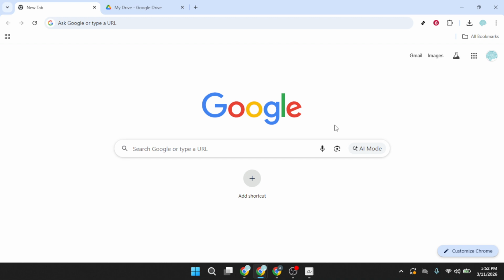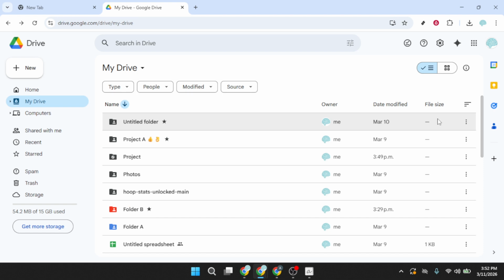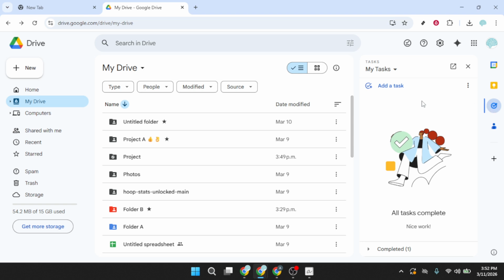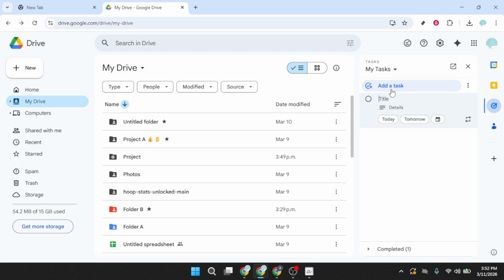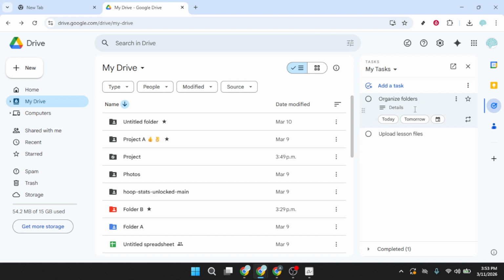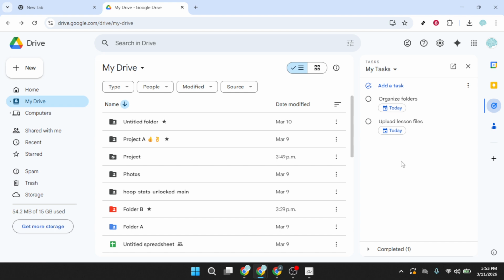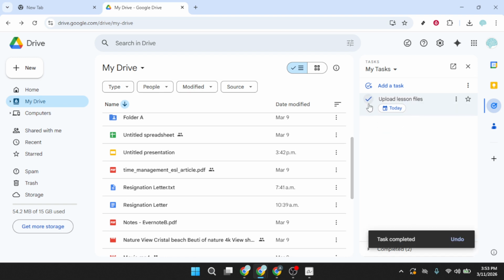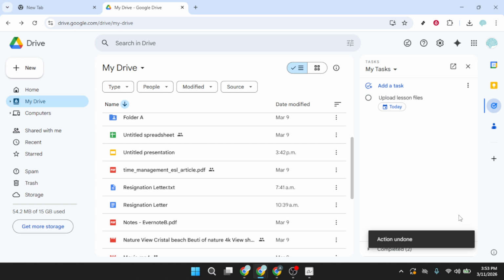How To Add Task On Google Drive (Full Guide 2026)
In this video, we discuss how to add task on Google Drive to keep your projects moving using the Google Tasks integration. Creating a dedicated to do list 2026 workflow right inside your files is a massive productivity boost. Watch this Google Drive tutorial for elite workflow management tools.

00:00 Intro
00:15 Accessing Google Drive
00:25 Drive Interface Overview
00:36 Locating Google Tasks
00:46 Opening the Tasks Panel
00:58 Creating a New Task
01:07 Writing Task Titles
01:21 Adding Task Details
01:30 Setting Due Dates
01:43 Optional Time Settings
01:49 Multi-Device Sync
01:58 Managing Files with Tasks
02:11 Completing Tasks
02:23 Efficiency Tips
02:34 Outro